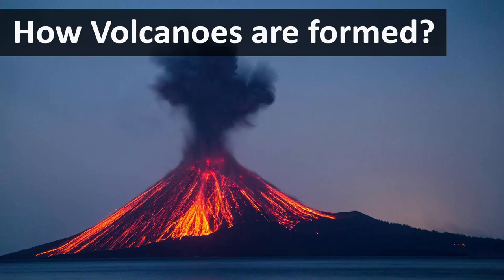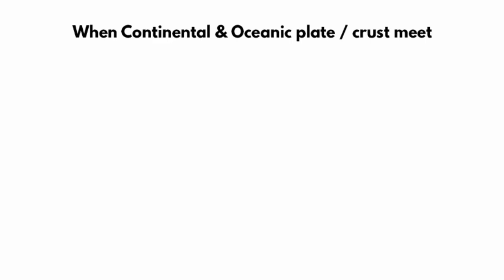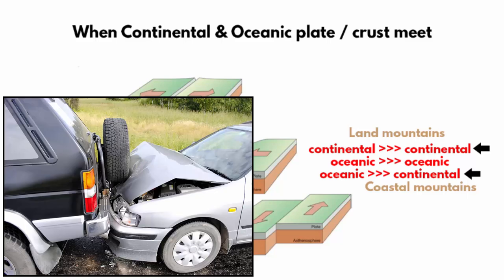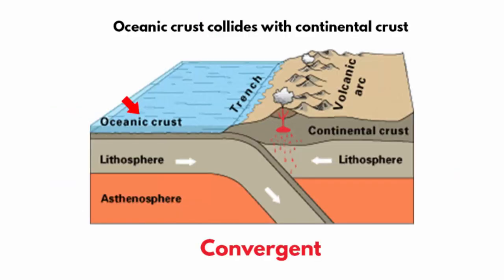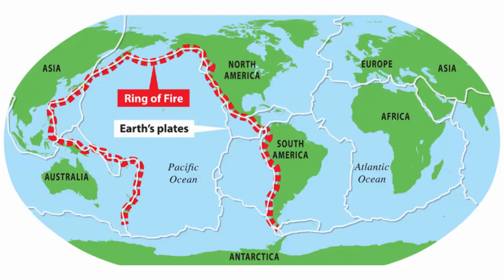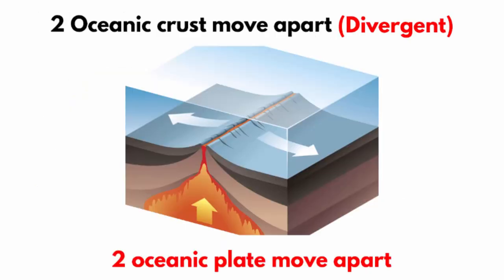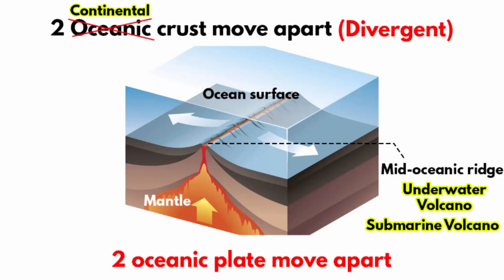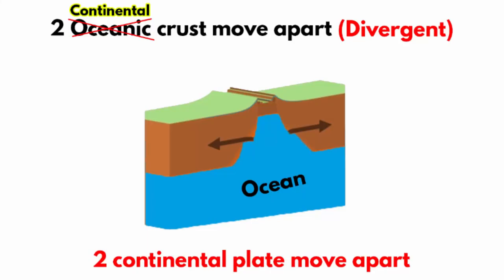How Volcanoes are formed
This video is on how volcanoes are formed.